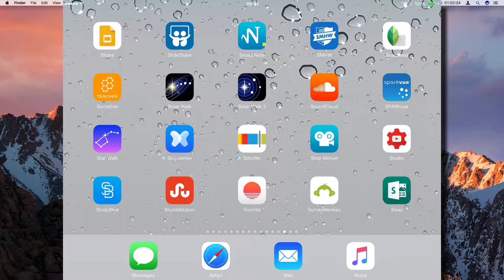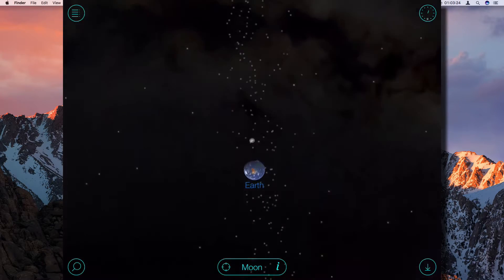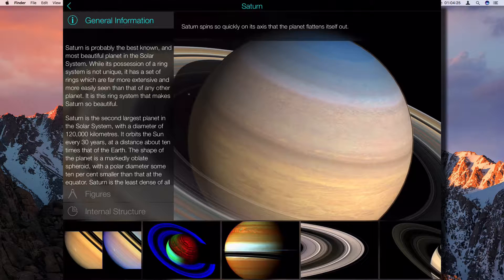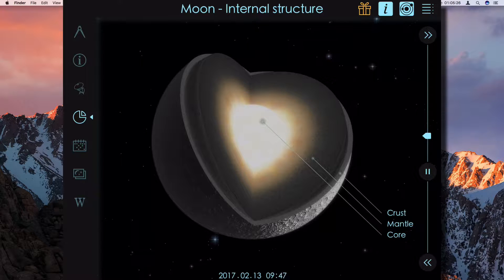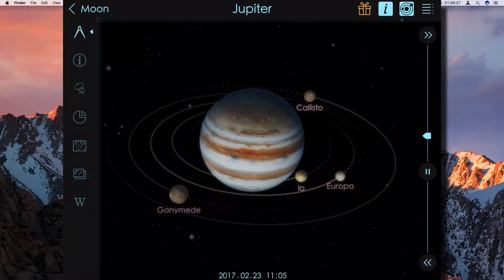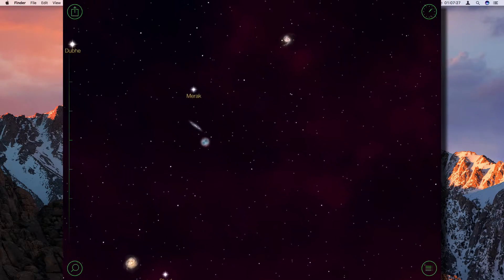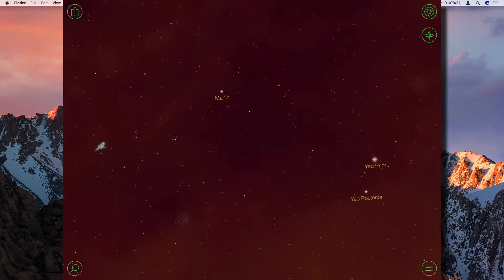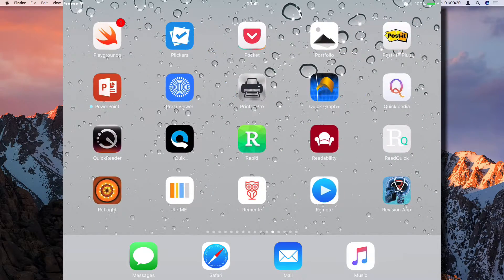Solar Walk And Star Walk